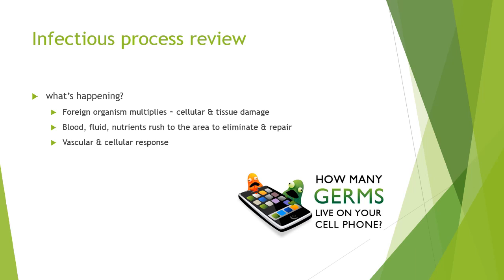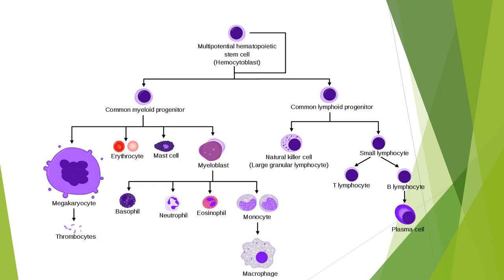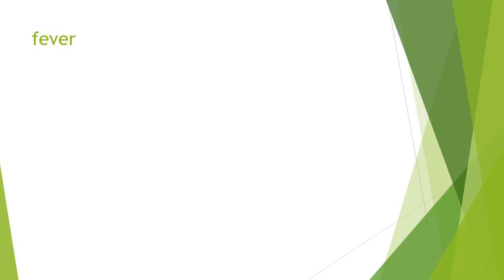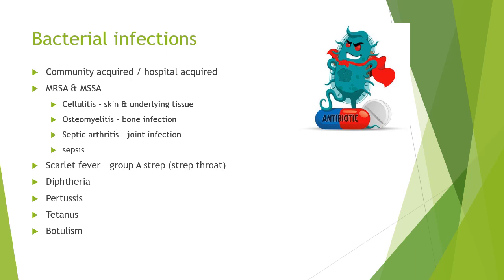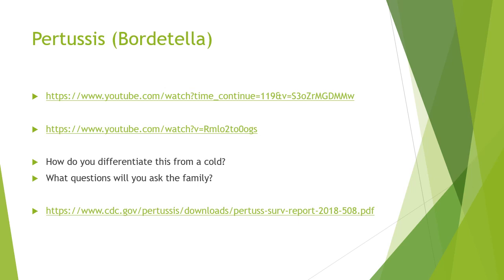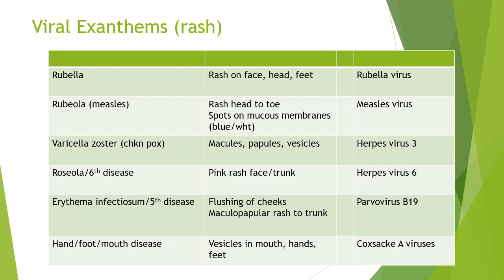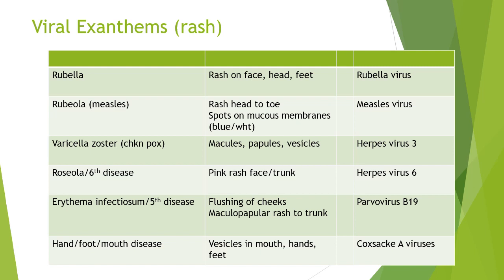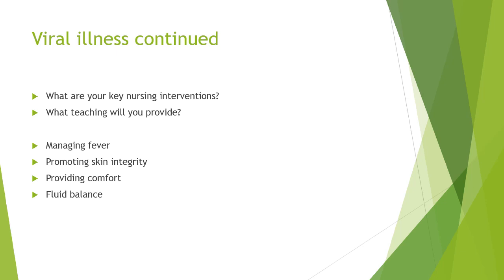Peds Infectious & communicable diseases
peds